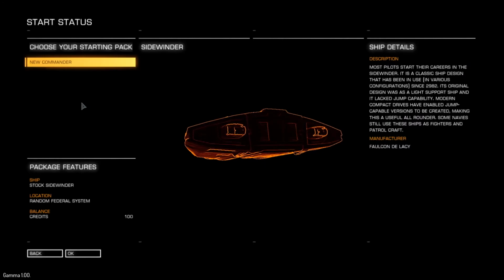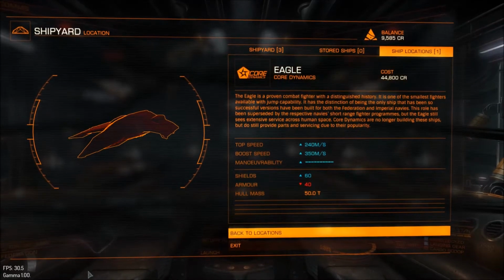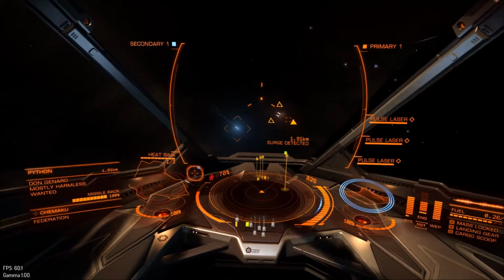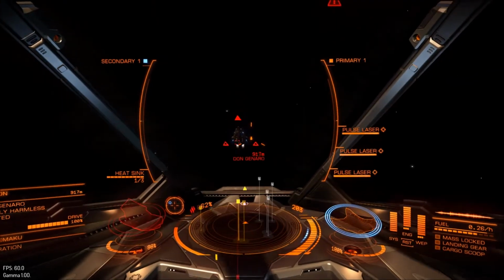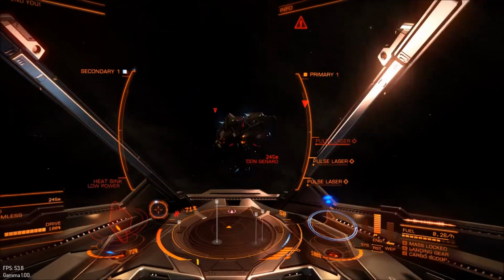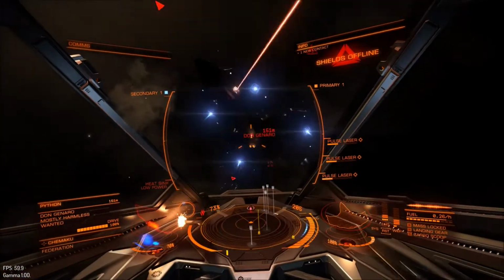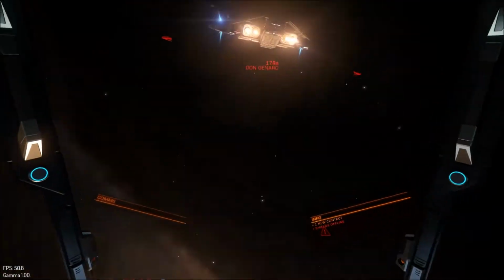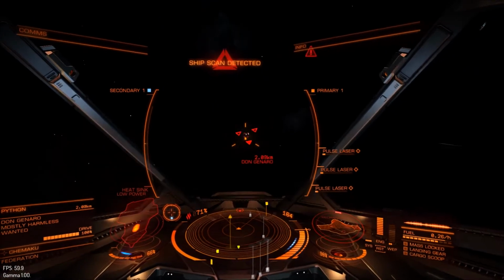Elite: Dangerous - Gamma 1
A quick look at Gamma 1 gameplay in Elite: Dangerous